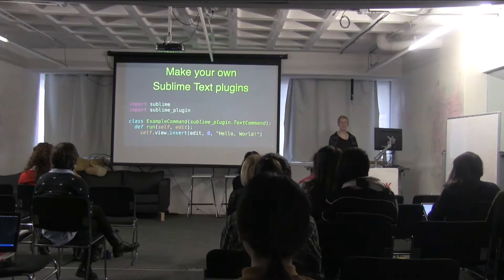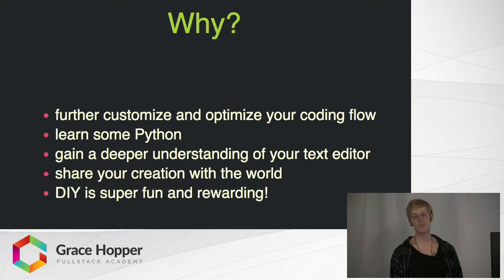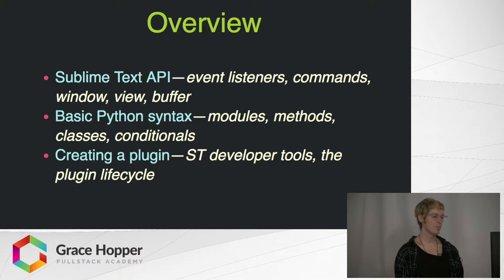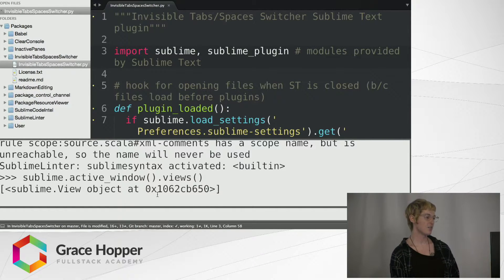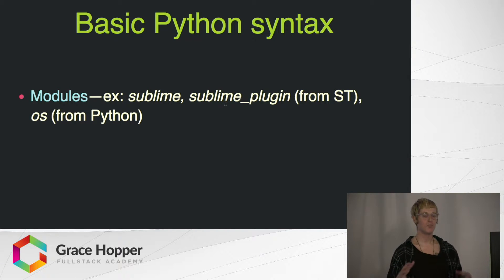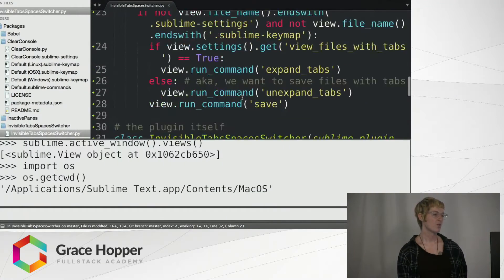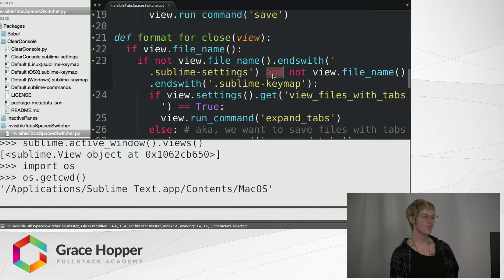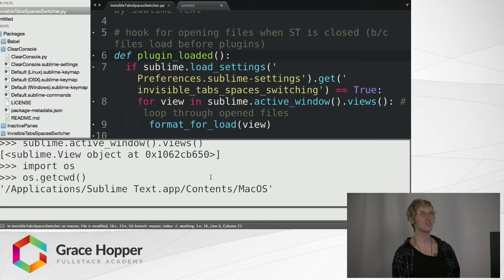Sublime Text Tutorial - How to Use Sublime Text (and Make Your Own Sublime Text Plugins)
Sublime Text is a cross-platform code editor that supports many markup languages and programming languages. It has an easy-to-learn API and plugin system. By the end of this Sublime Text Tutorial, you'll be familiar with some basic facets of the Sublime Text API, better understand the plugin lifecycle, and even know how to submit your plugin to Package Control, Sublime Text's package manager.

Watch this video to learn:

- What is Sublime Text
- How to use Sublime Text
- How to make a Sublime Text plugin

Rose's plugin, Invisible Tabs/Spaces Switcher is used as an example.